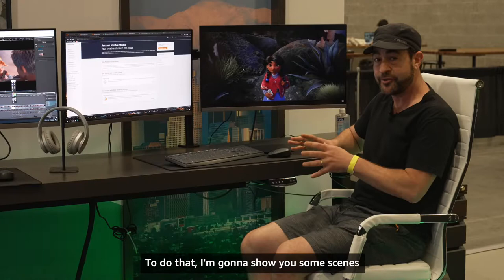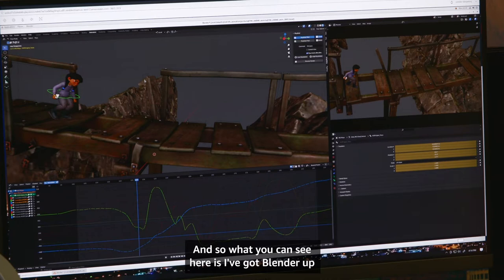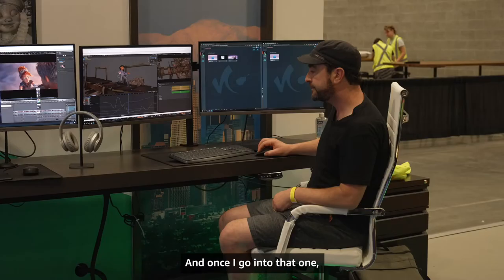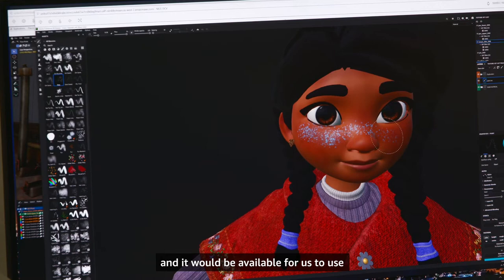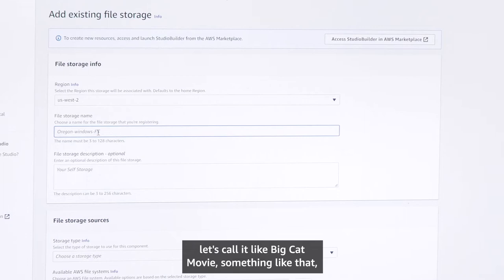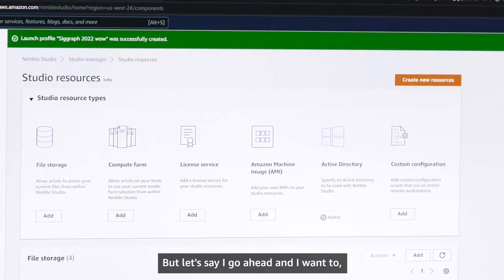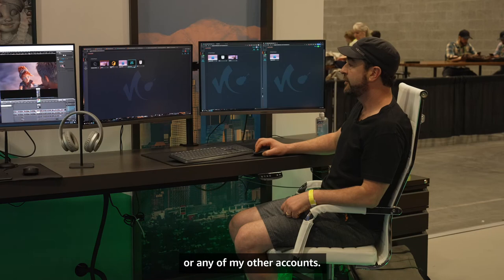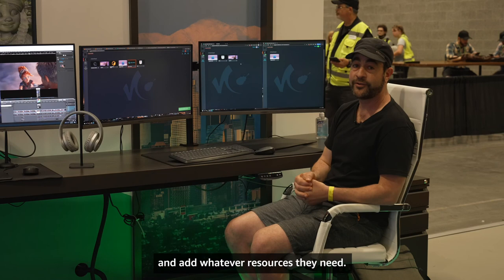SIGGRAPH 2022- Animation demonstration using Amazon Nimble Studio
Animation demonstration using Amazon Nimble Studio at SIGGRAPH 2022.